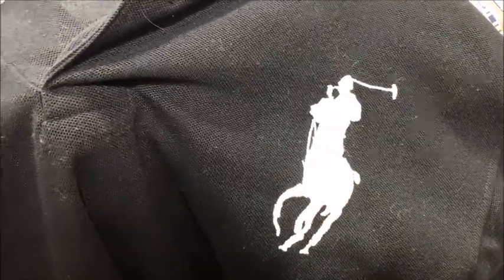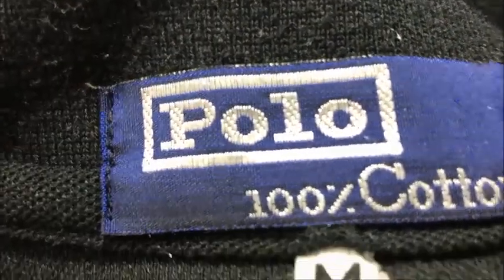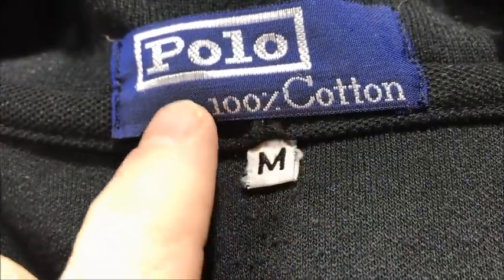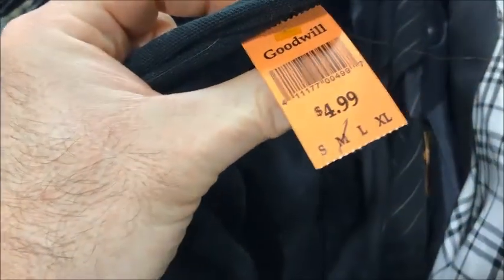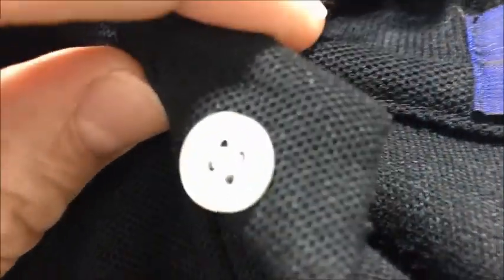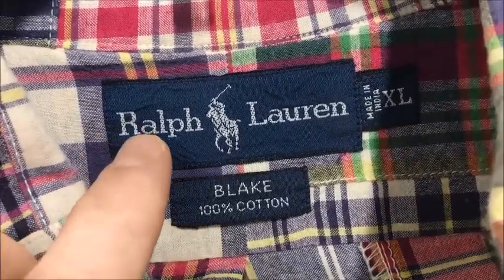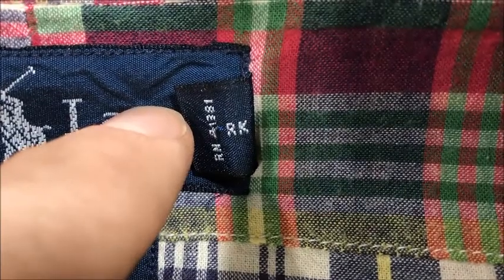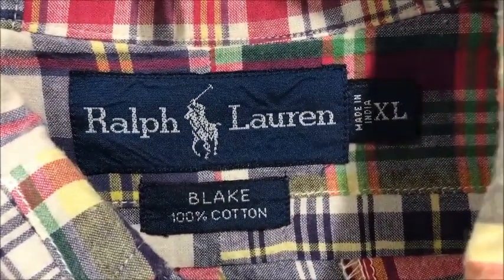What is that? Finding a fake Polo at the Thrift Store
While wondering around the thrift store found a fake Polo and boy was it bad...  If the stitching is wrong, the color is bad and the logo looks weird you might gave a fake...  And as a disclaimer if this is real.. I apologize to Polo and it looks great.